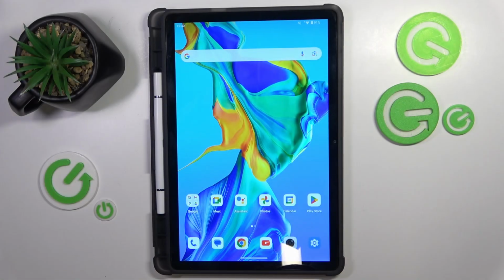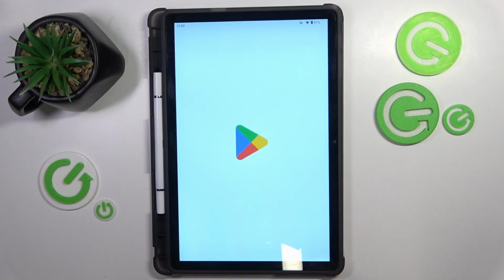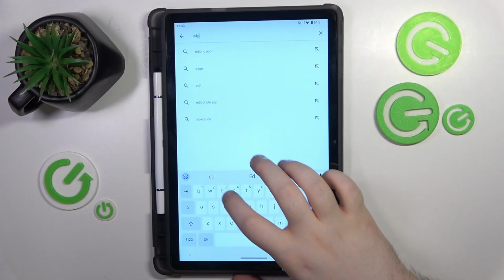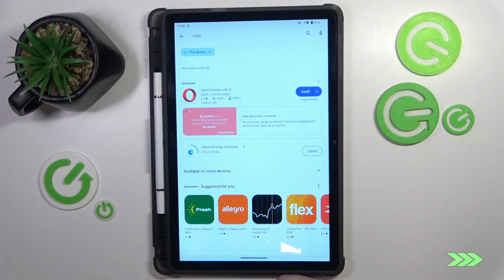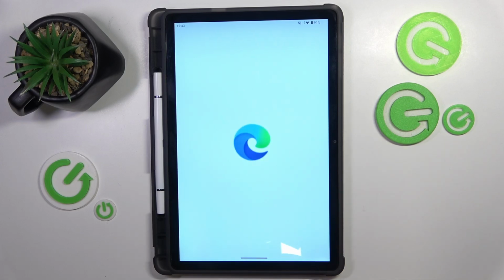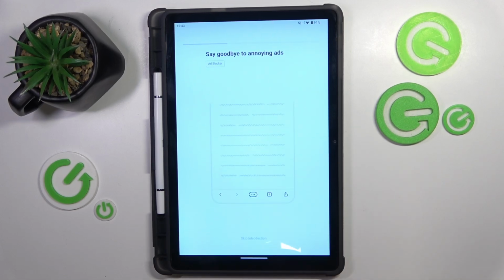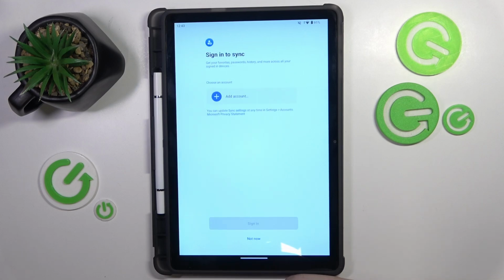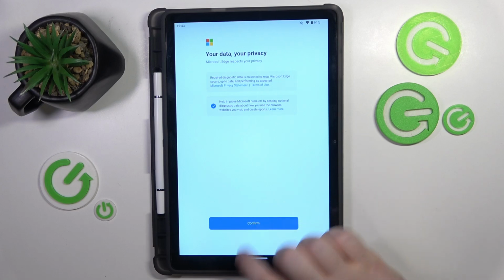Oukitel OT11 - How to Install Edge | Download New Browser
Hello guys! If you’re looking to switch to the Microsoft Edge browser on your Oukitel OT11, this video will show you how to download and install it effortlessly. Enjoy smooth browsing and advanced features with Edge, and make it your default browser if you wish.

How to install Edge on Oukitel OT11?
How to download new browser on Oukitel OT11 Smartphone?
How to set up Microsoft Edge on Oukitel OT11 Phone?